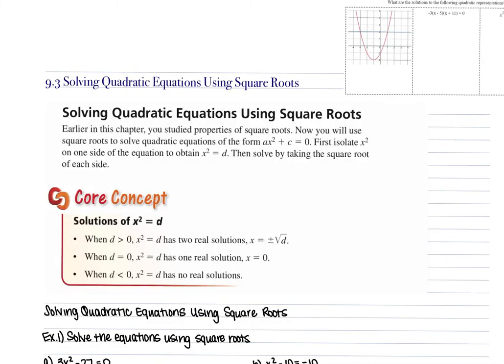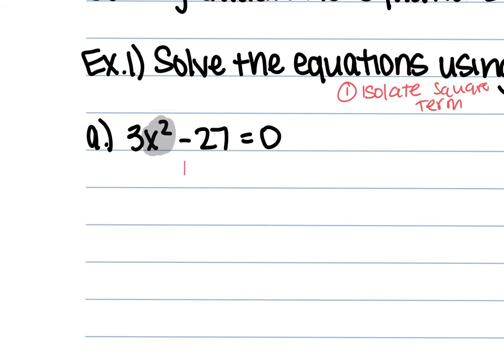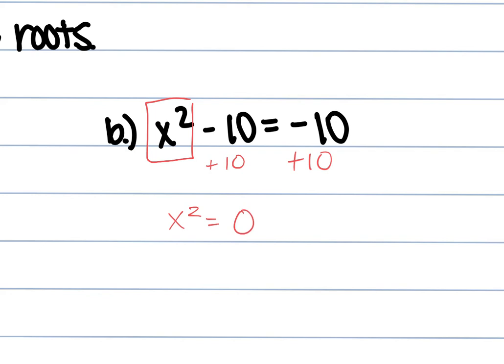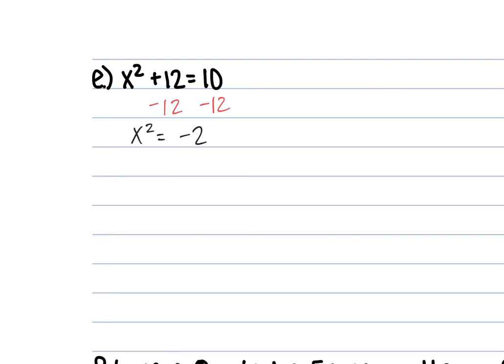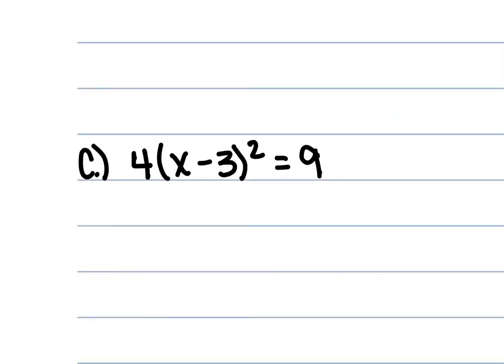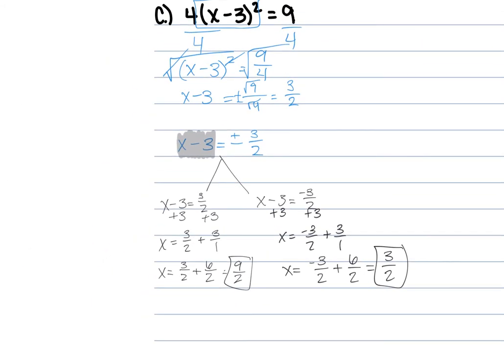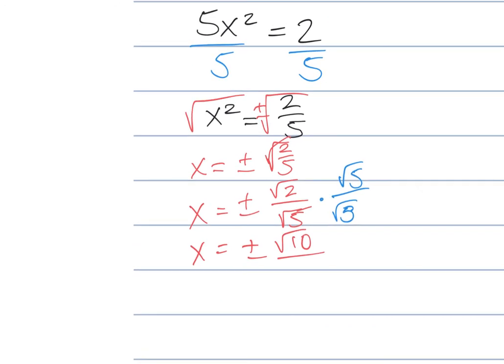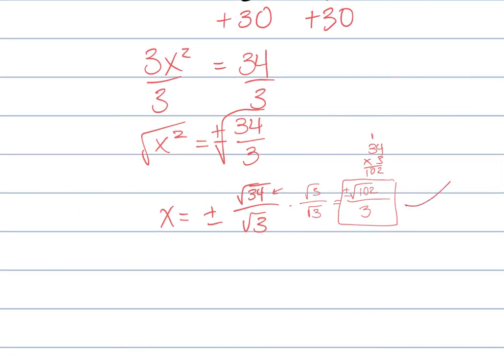9.3 Solving Quadratic Equations Using Square Roots